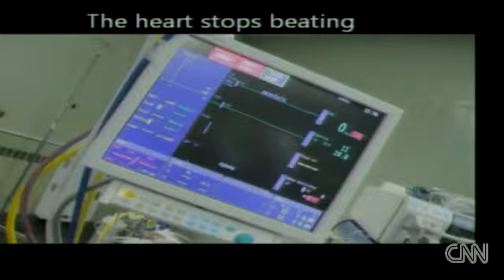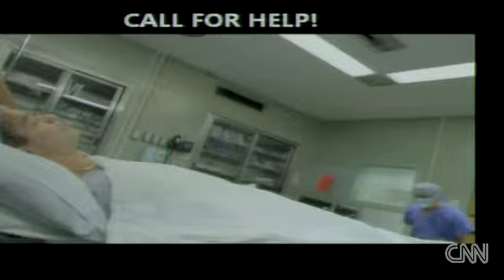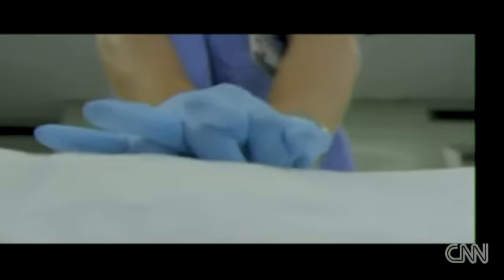Video Breaking News Videos from CNN com23